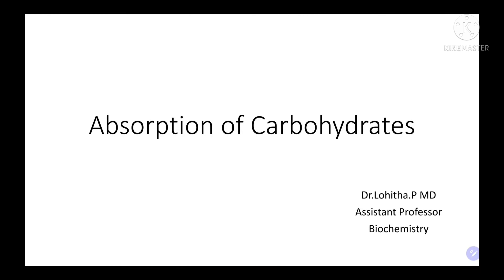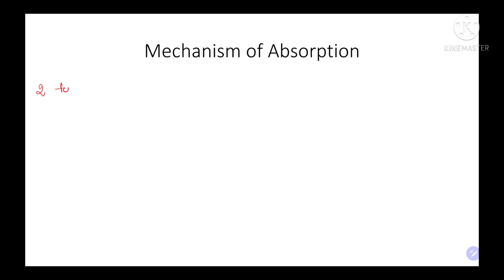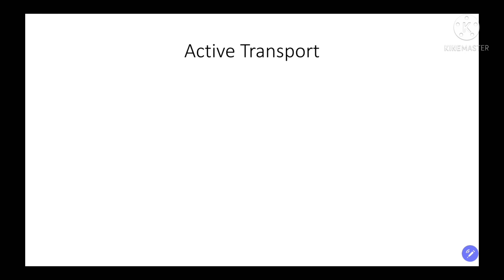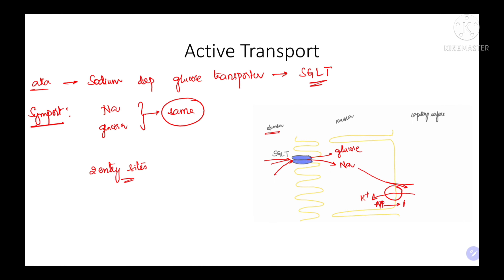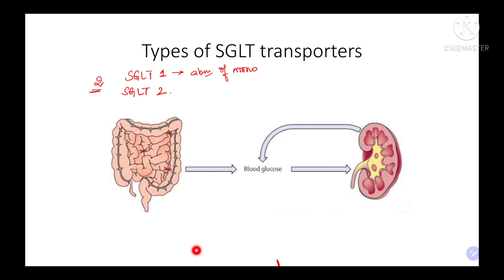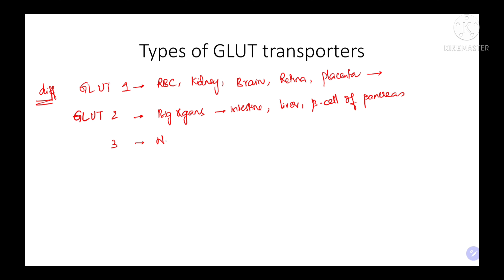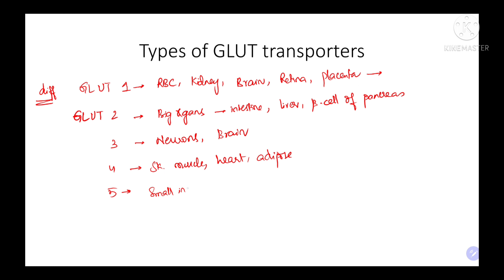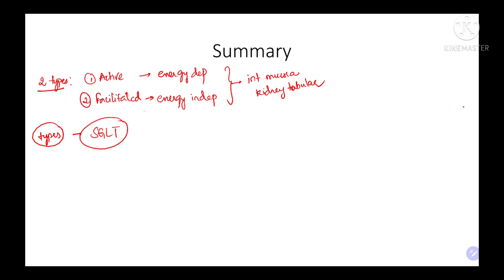Absorption of Carbohydrates Made Easy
In this video detailed mechanism and types of absorption of Carbohydrates are explained easily